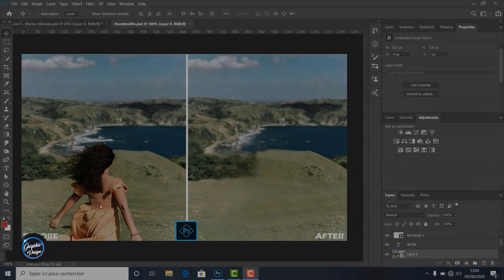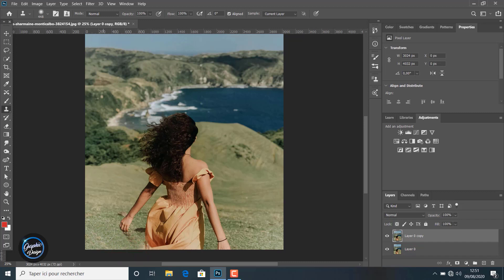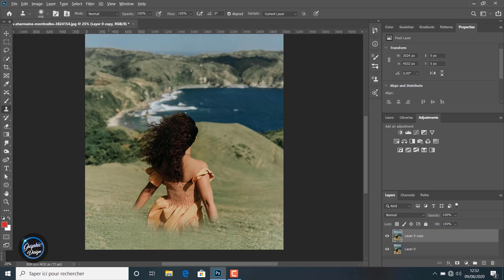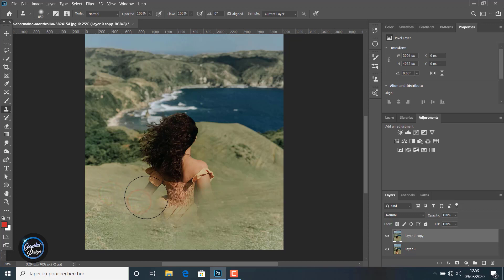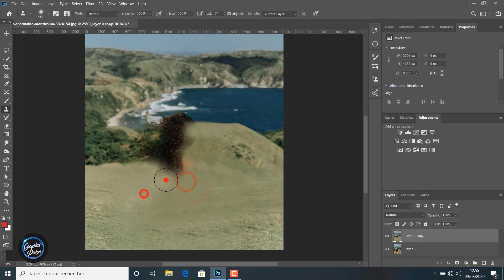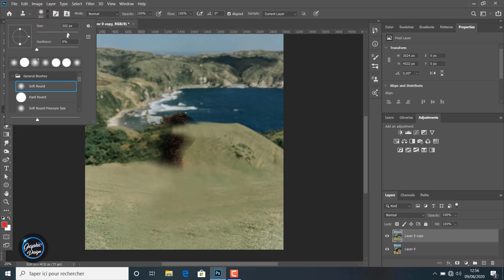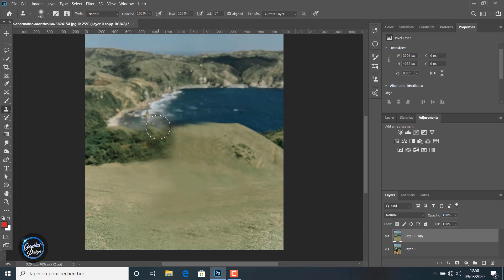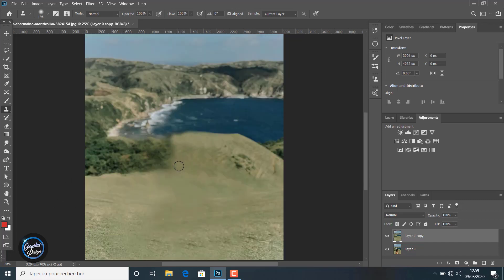How To Remove Objects With The Clone Stamp Tool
In this tutorial we will learn together and step by step how to use the clone stamp tool to remove anything from images (objects, people...), this technique is crutial to learn for any graphic designer.